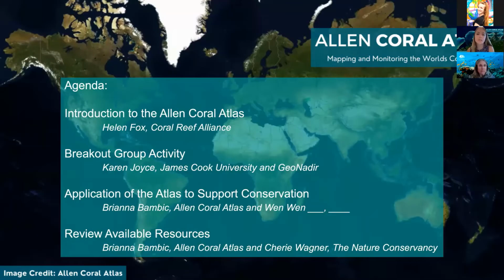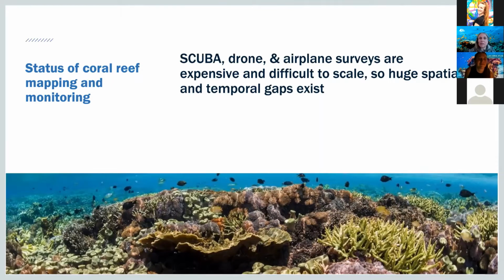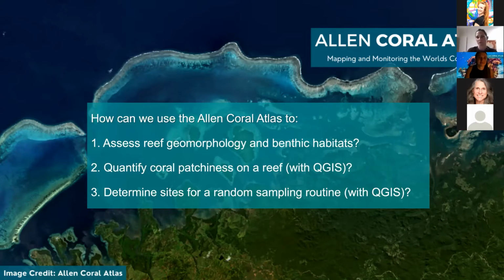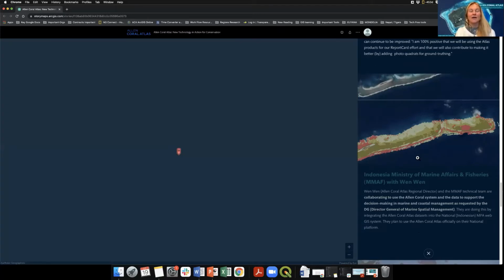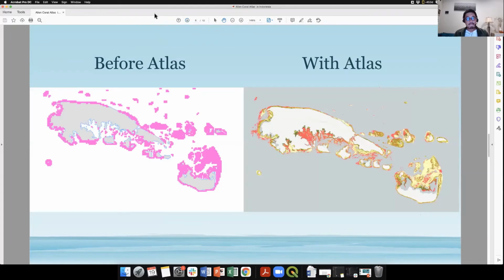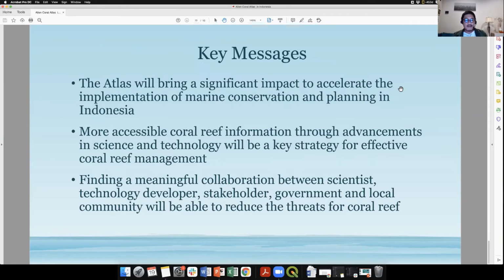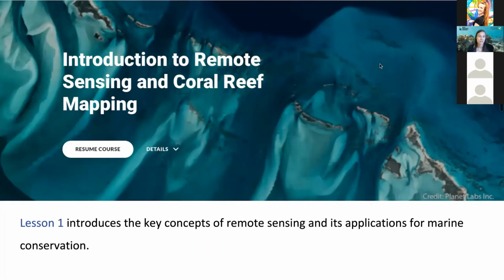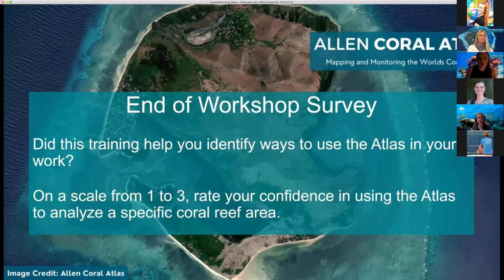Workshop: Utilize The Allen Coral Atlas to Enhance Coral Reef Management and Monitoring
During this workshop, held in conjunction with the 14th International Coral Reef Symposium, participants were introduced to the Allen Coral Atlas and learned how this new tool is being used for coral reef science and conservation around the world.

03:53 Introduction to the Allen Coral Atlas
19:11 Introduction to the breakout group activity. Note the breakout rooms were not recorded.
26:51 Application of the Atlas to support marine conservation in Indonesia
44:18 Additional resources to explore

To register for the free online course “Remote Sensing and Mapping for Coral Reef Conservation” in either English, Spanish, French, or Bahasa Indonesia,